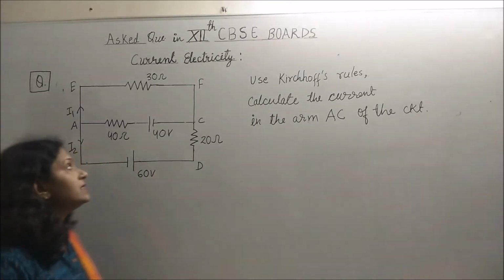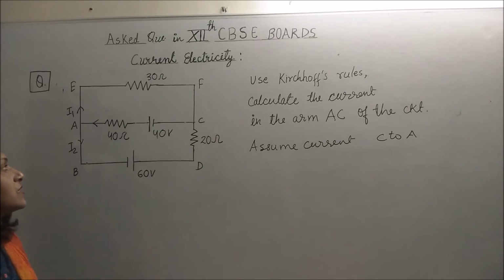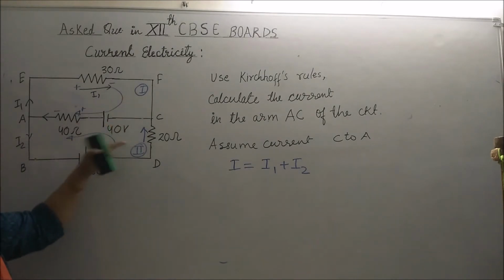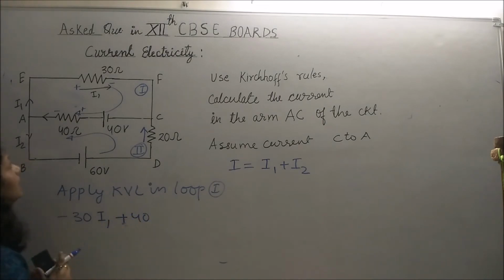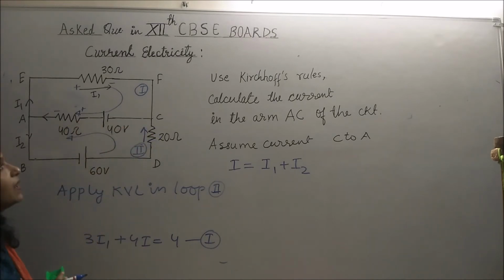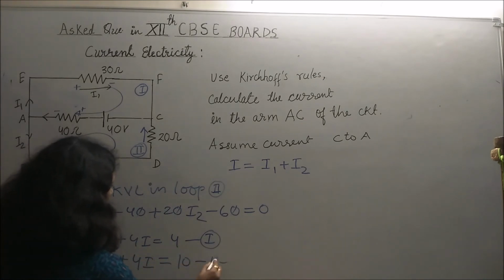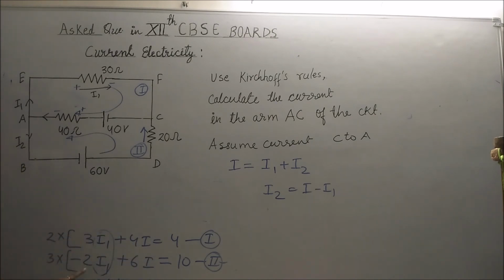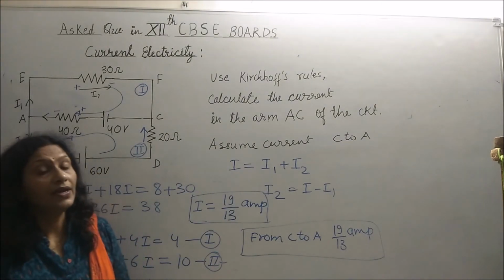find current using KVL prob.02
This video describes kirchhoff,s voltage law to find current in a branch AC of given circuit.